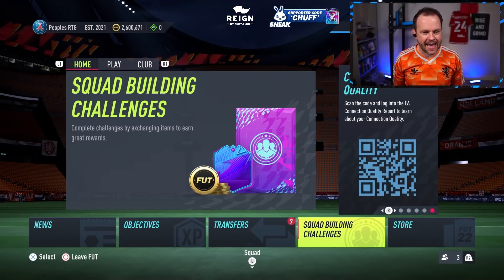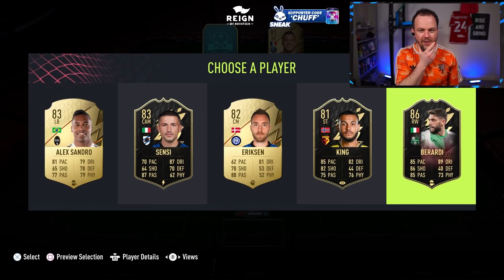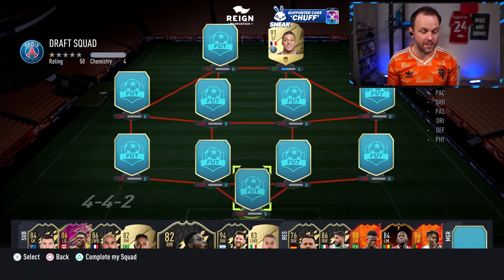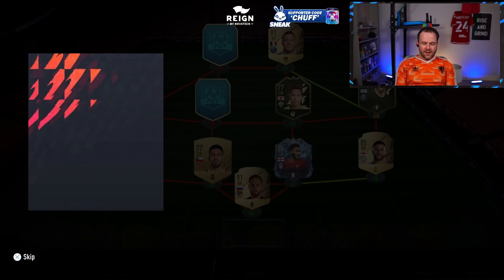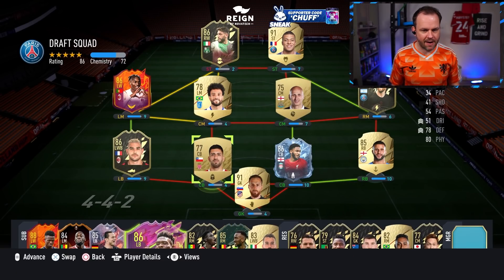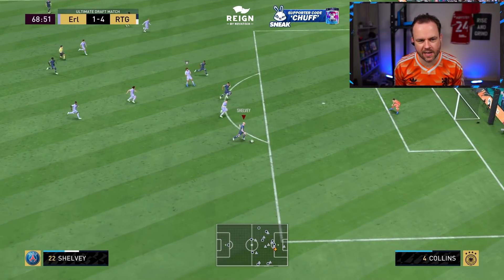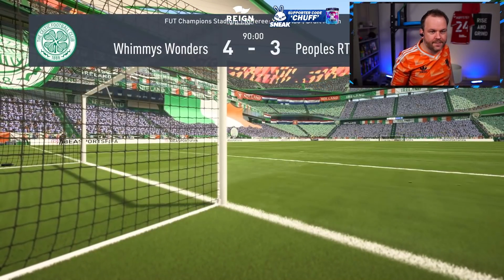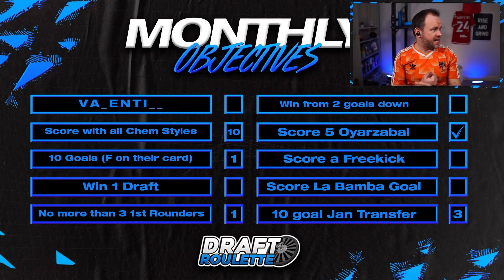Picking the highest stat FUT Draft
Welcome to another FIFA 22 Draft Challenge

GUYS PLEASE MAKE SURE YOU ARE SUBBED TO THE NEW CHANNEL 🙌🐐

It's FIFA 22 and Draft Roulette is back! If you like crazy Draft Challenges, Draft To Glory's or anything FUT Draft related you'll love this series!

REIGN GAMING by Novatech - For all of your PC needs from custom gaming PC's to monitors and keyboards